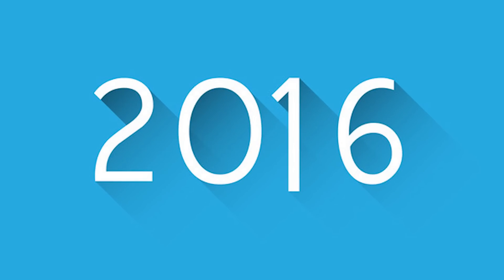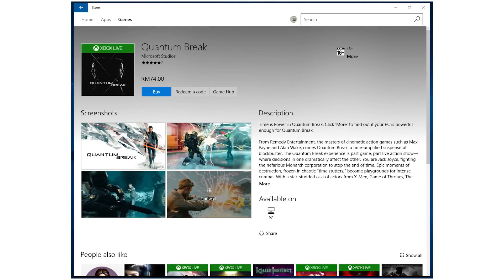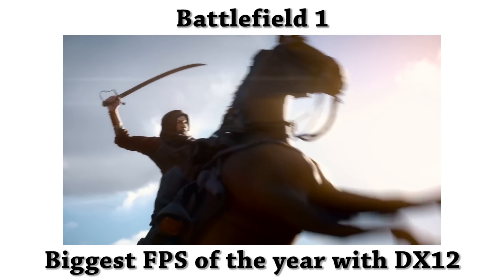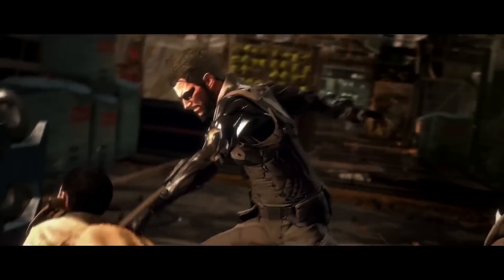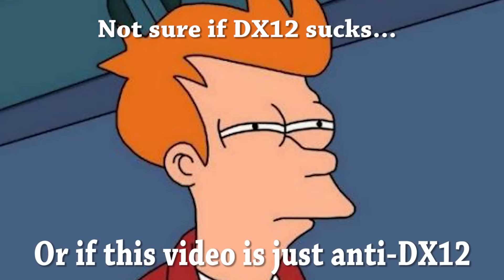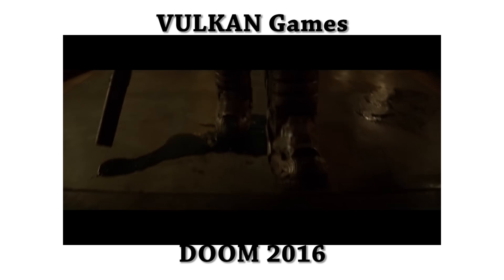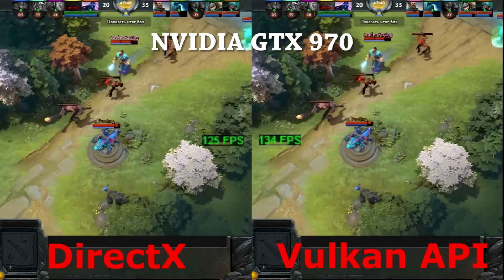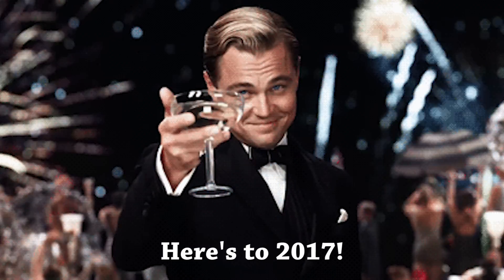Does DirectX 12 Suck?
Over the past year, we've seen DX12 penetrate the market. Is DX12 any good? What about Vulkan?

I take a close look at DX12, study several benchmarks of the DX12 titles on the market that still have a DX11 renderer in them for comparison, and figure out whether DX12 is any good to us as gamers.

NOTE: My footage of Watch Dogs 2 at the end of the video is incorrect. Please disregard it, it has nothing to do with DX12. Thank you to Markitos for pointing it out.

I believe my congregated findings will be of use to both AMD and Nvidia users who may want to know more about the state of DirectX 12 at the time of this video.

Timeline:
1. Intro 0:00
2. Quick introduction to DX12/Vulkan 0:33
3. Quick history rundown of DX12/Vulkan 2:06
4. DX12 Benchmarks 4:40
5. Vulkan Benchmarks 13:16
6. Conclusion 16:40

This is my first time trying to do a video this long, remain informational and correct, and keep the video as animated as possible with relevant footage. If I've made mistakes, they are not on purpose.

I've added corrections in the subtitles, so if I say something that sounds off, please turn on the subtitles to confirm.

About me:
I'm just a Malaysian, who loves Ubuntu and Linux, and more so gaming!